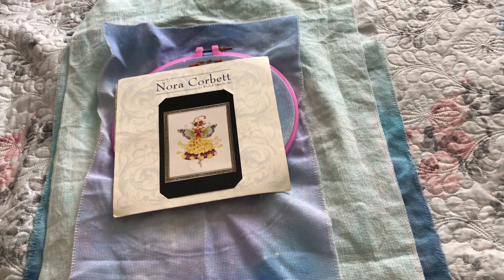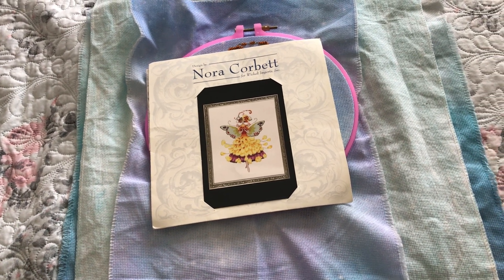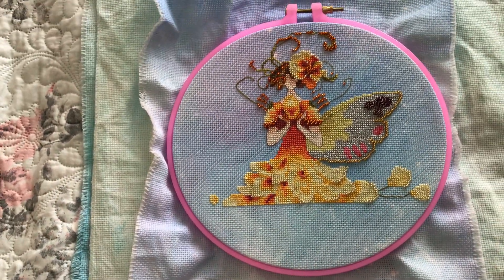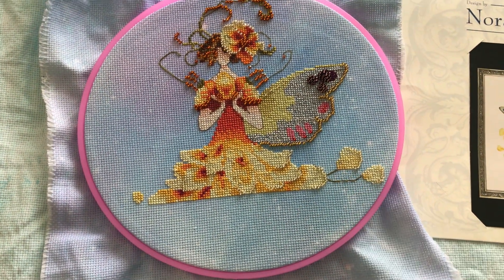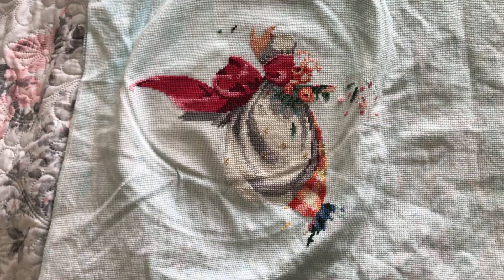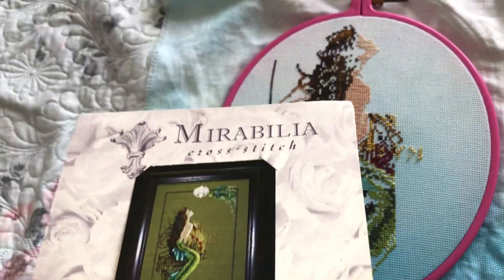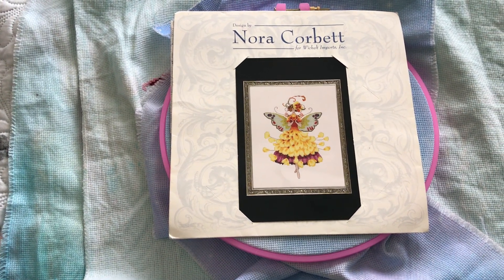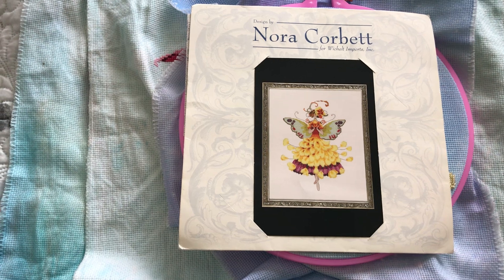Flosstube #19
A short update on what I’ve been working on the past few weeks. Featuring Designs by Nora Corbett,Mirabilia.